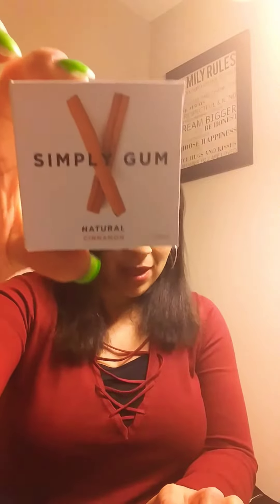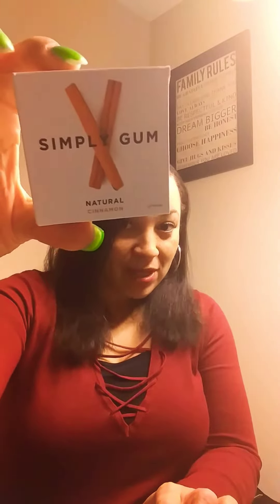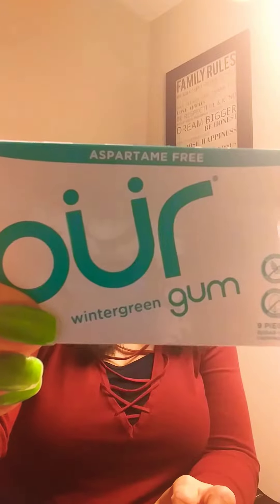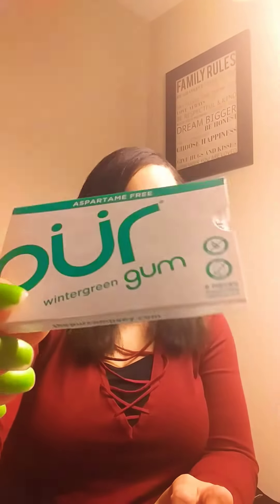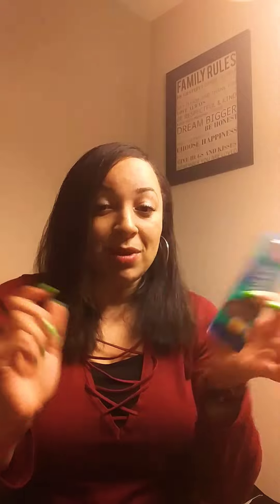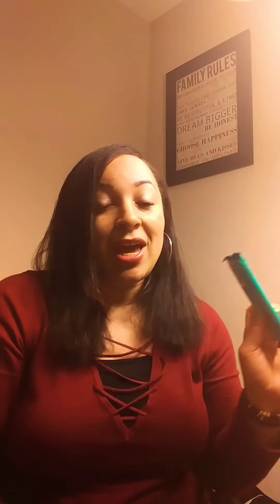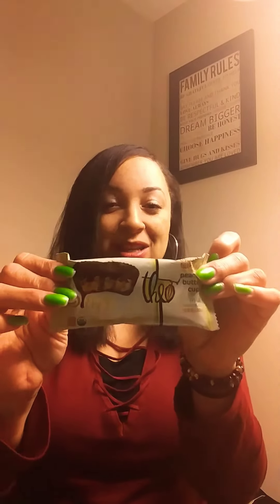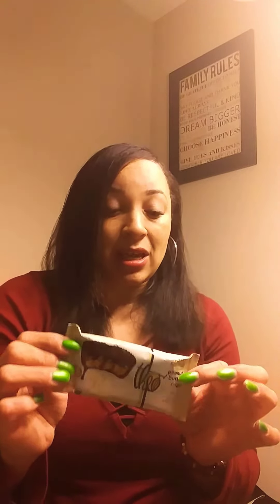Soy-free gum!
New soy-free finds